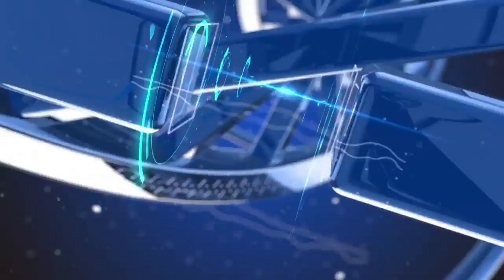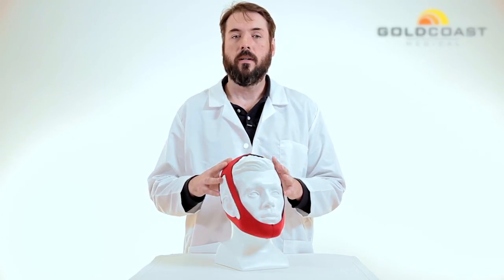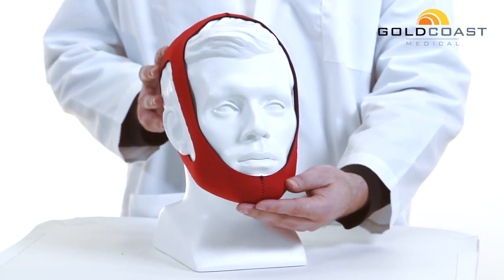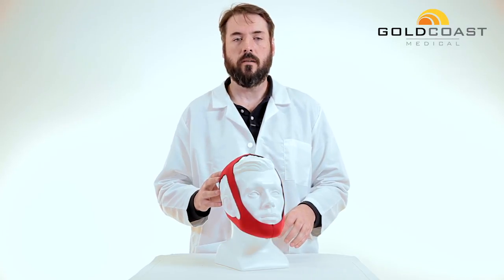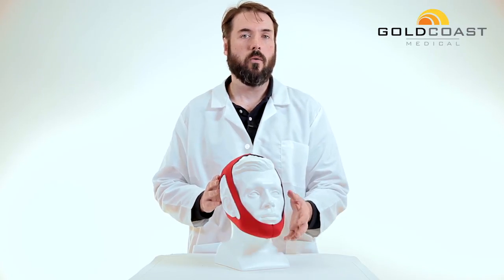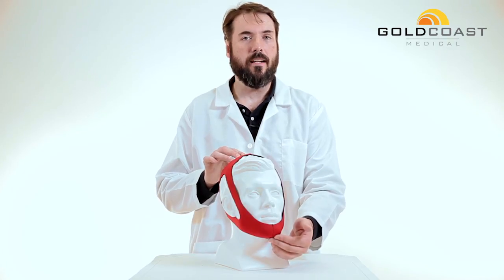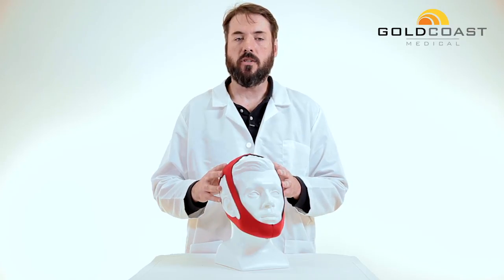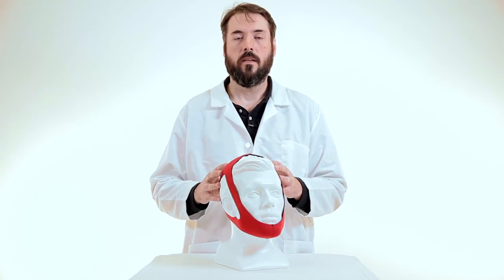Chinstrap SP-CHS GCM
CPAP chinstraps effectively keep the mouth closed during sleep, improving CPAP therapy and minimizing oral and nasal dryness. Made of soft and comfortable materials, Latex-free, Washable.